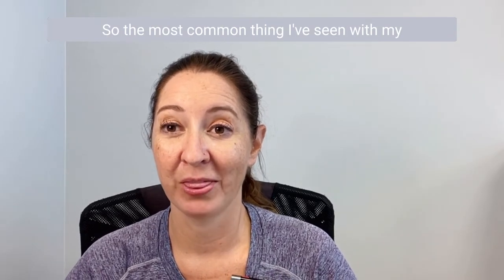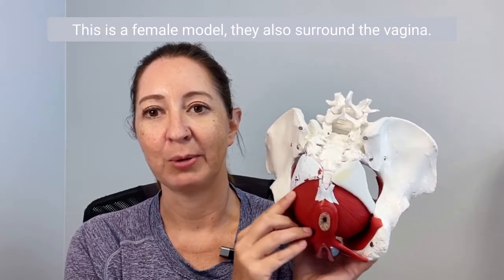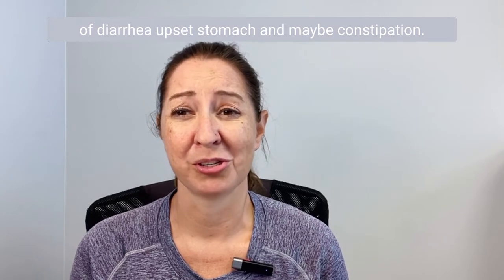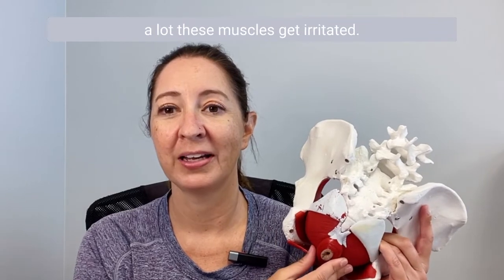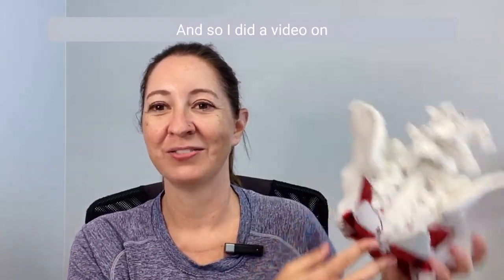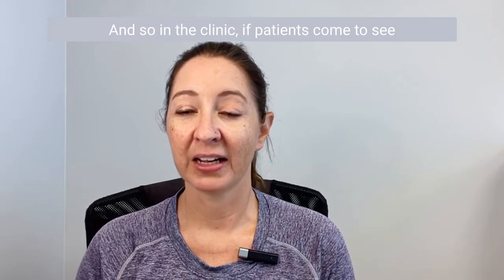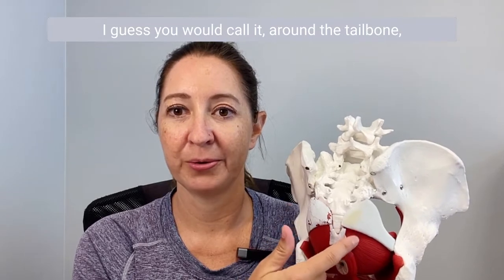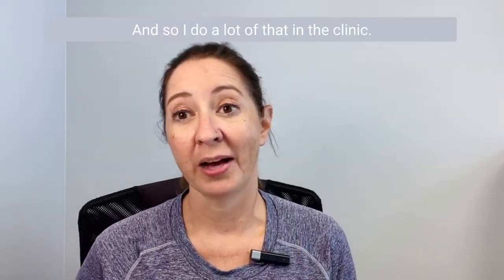Long COVID and Pelvic Pain, How Pelvic Floor Physical Therapy Can Help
A common symptom of long COVID is pelvic pain, especially in the rectal or tailbone area.  Pelvic floor therapy can help with pain relief.

Here is a link to my online course for treating tailbone pain

Here is my blog on how to find a pelvic floor therapist near you

Schedule a virtual session with Dr. Carri